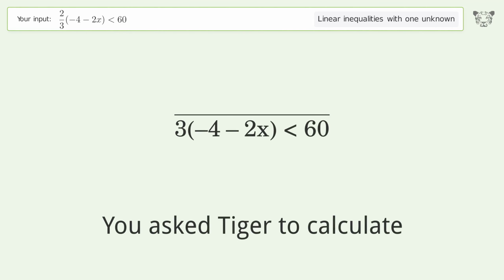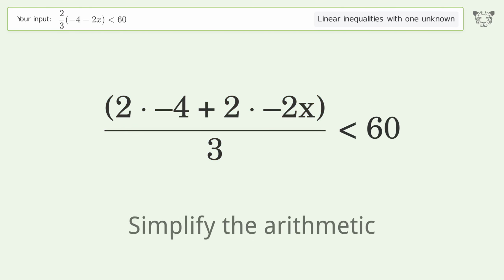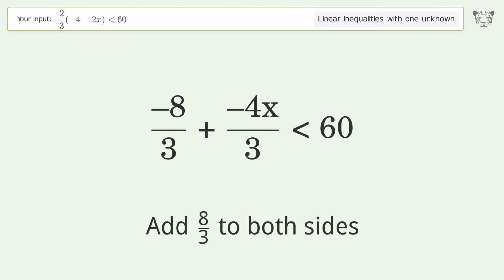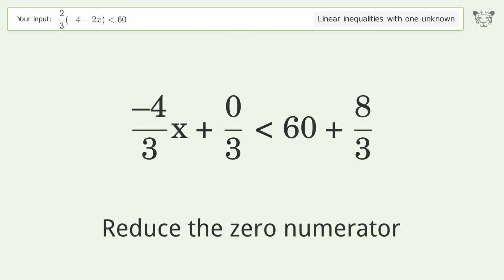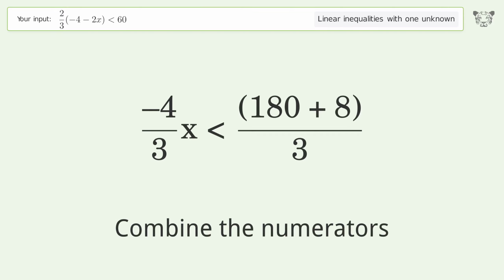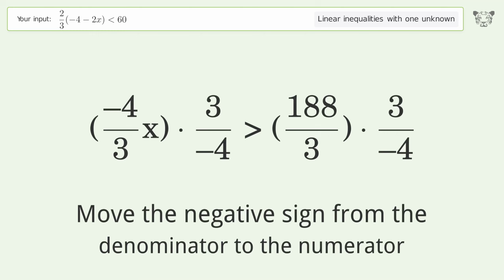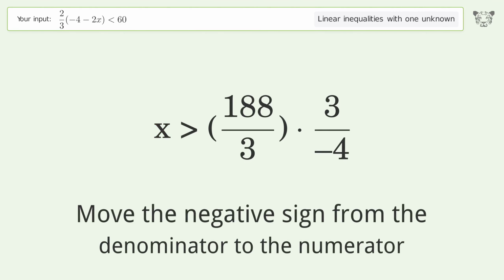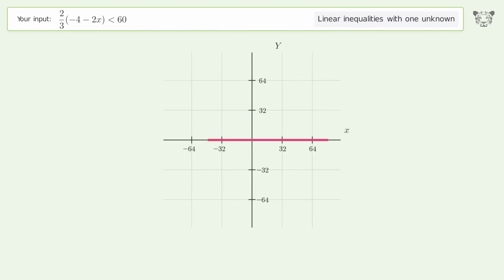Solving Linear Inequalities: 2/3(-4-2x) is Smaller Than 60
Struggling with 2/3(-4-2x) is Smaller Than 60? Watch our step-by-step video on Tiger Algebra to master this linear inequality effortlessly. Also, check out for more tips and tricks